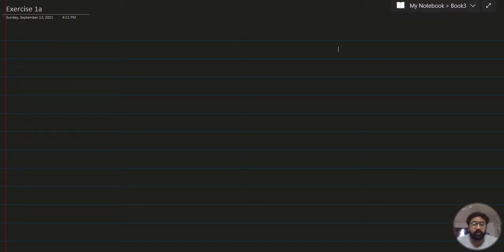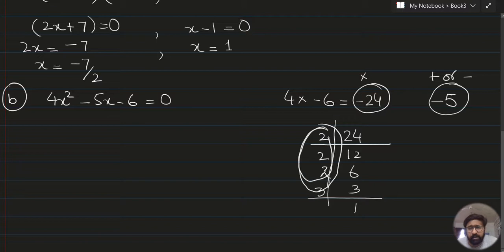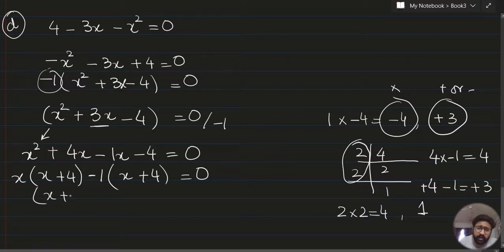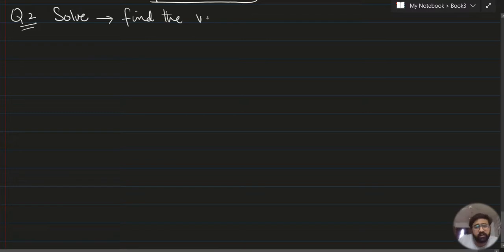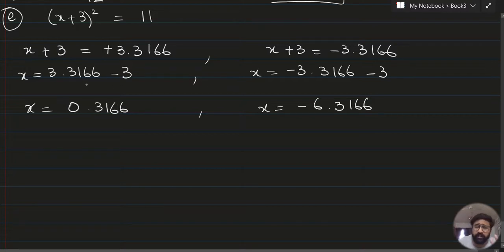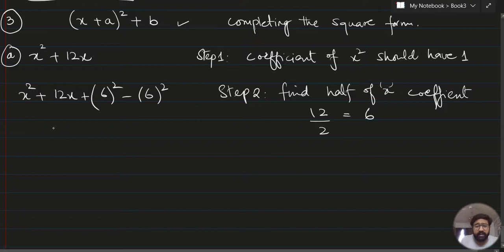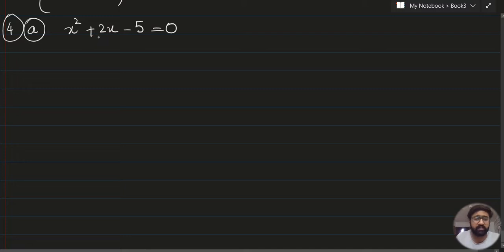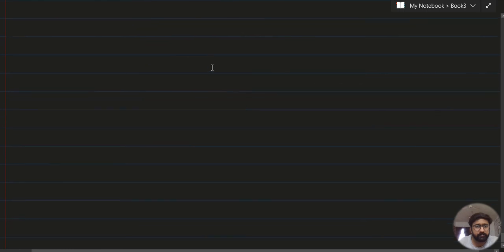Quadratic Equations Exercise 1A book3, Solving Quadratic Equations